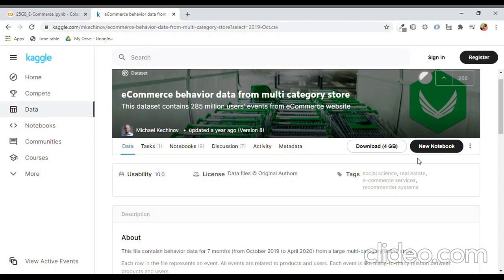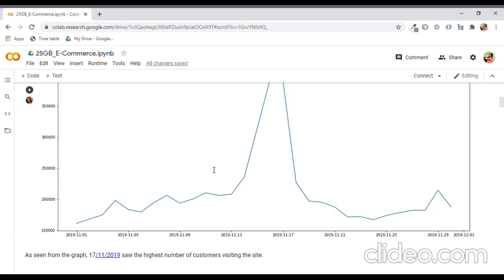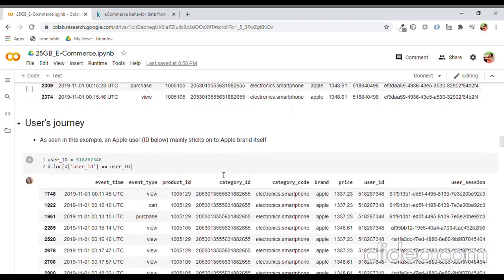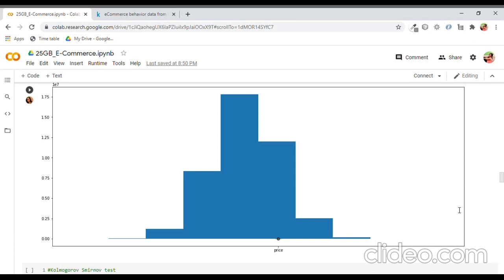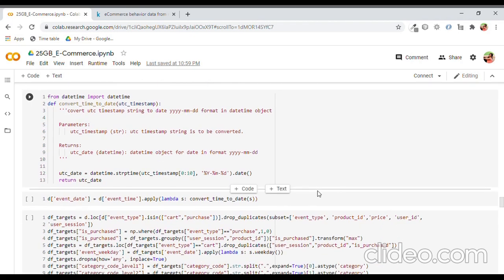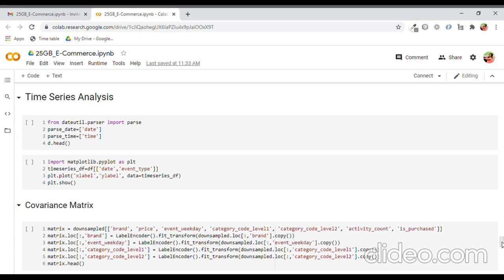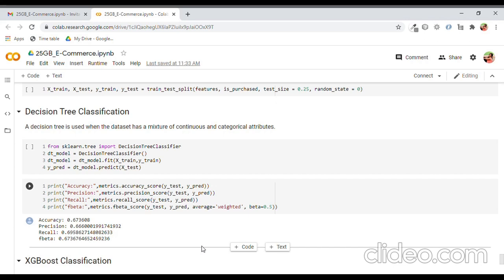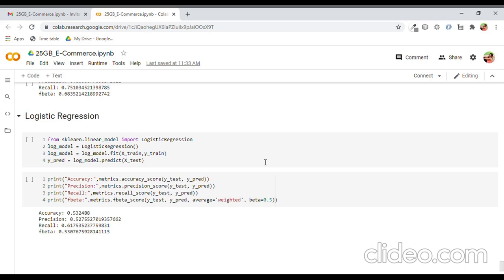E-commerce behaviour for multi category store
E-commerce, also known as electronic commerce refers to buying and
selling of goods using the internet. Millions of transactions takes place everyday which can be used to find patterns in which people buy goods. Our dataset contains transactions from an E-commerce website from November 2019. It consists of the details of the items and at what time these were purchased/viewed. Various operations are being performed on the dataset which includes data cleaning, data pre-processing, hypothesis, visualization, exploratory data analysis, regression analysis, testing and validation. Data pre-processing is being done on the dataset in which missing values are identified and handled. Encoding of the categorical attributes is performed to use certain algorithms. Summary statistics and Distribution tests are used under exploratory data analysis. Chi-Square test is the statistical hypothesis applied which helped to decide if something was just random chance or not. Data is visualized using line graph, box plot and histogram. Histogram was particularly used to prove the normal distribution. Various tests have been carried out to study the patterns in which the customer buy goods on the e-commerce platform.